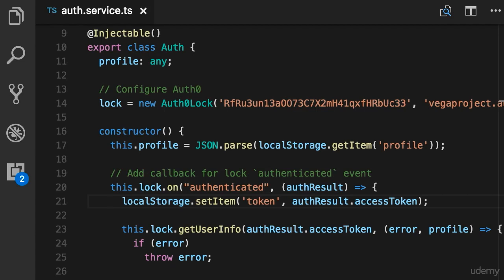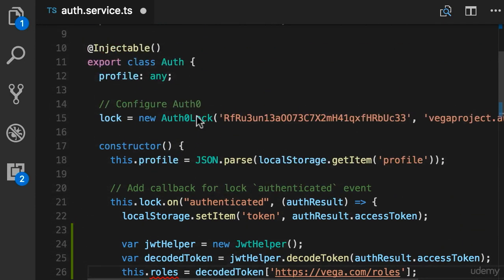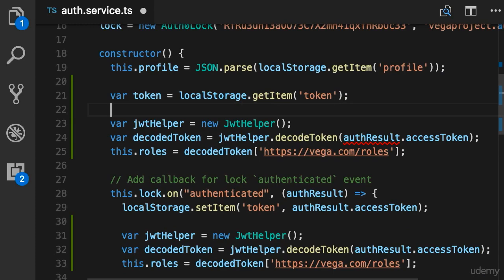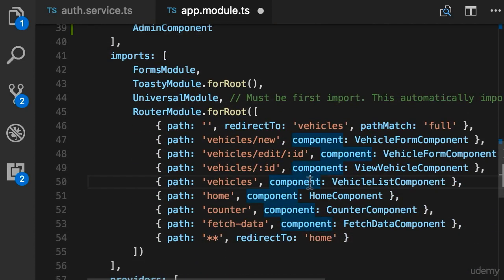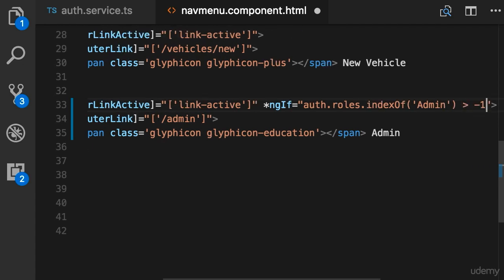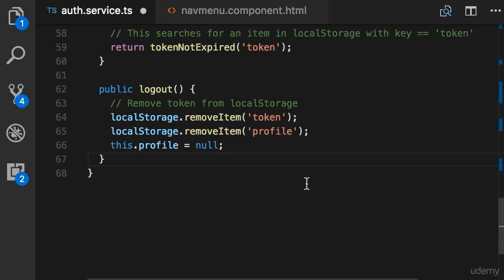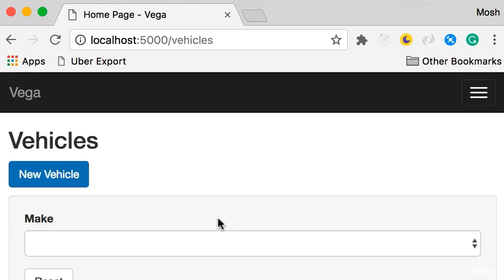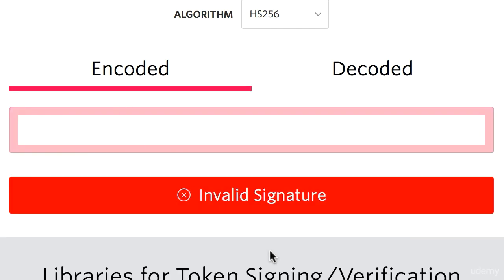ASP.NET Core | #133 - ShowingHiding Content Based on the User's Role [By Mosh Hamedani]